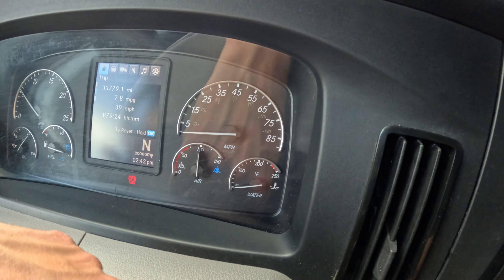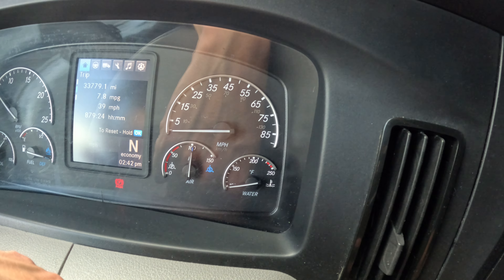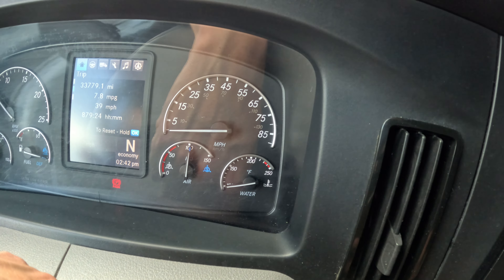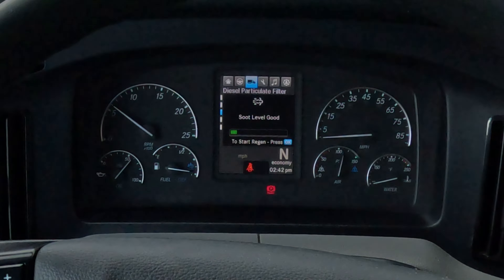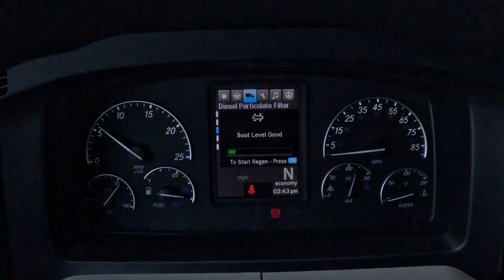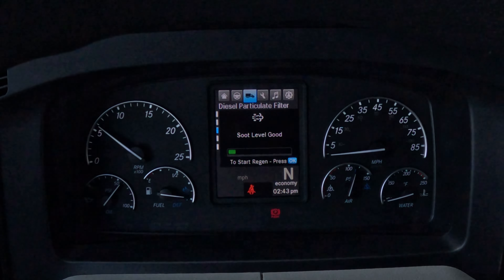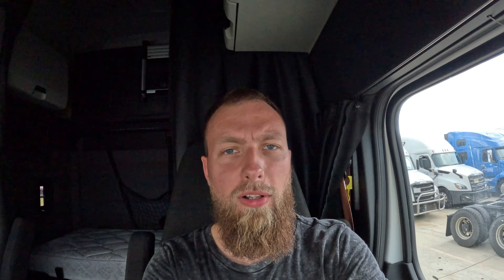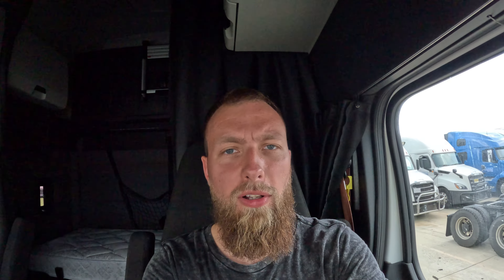2020-2023 Freightliner Cascadia Parked Regeneration instructions. DPF regen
In this video I am showing how to start a park regeneration (dpf regeneration) freightliner on 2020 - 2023 freightliner cascadia model.

Make sure your truck temperature is above 180 Fahrenheit and soot level is on a higher side.

Look for any warning lights or messages on the dashboard related to the regeneration system. They may provide information on the nature of the issue.

Trucks use park regeneration to clean their diesel particulate filters (DPF). The DPF traps soot particles from exhaust gases, and during normal driving, passive regeneration burns off accumulated soot. However, in low-speed or idling situations, trucks may initiate park regeneration when parked. This process artificially raises exhaust temperatures by injecting fuel into the exhaust system, burning off the trapped soot. Park regeneration is crucial for meeting emission standards and ensuring optimal engine performance by preventing DPF clogging.

Contents of the video:

0:00 Introduction
0:15 Why you need park regen?
0:45 Recommendations
1:00 Make sure conditions are met
1:22 How to start it?
2:22 General info
2:40 Please SUBSCRIBE!